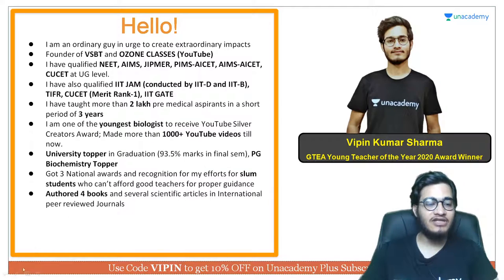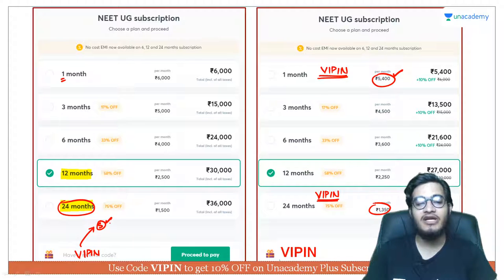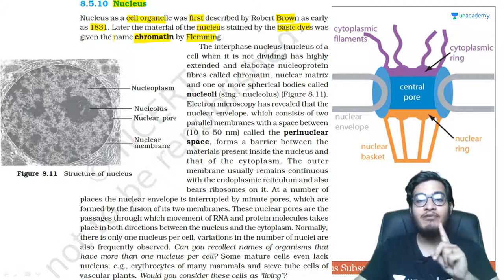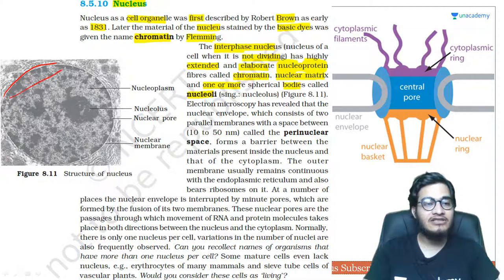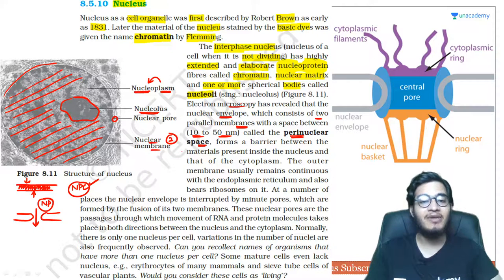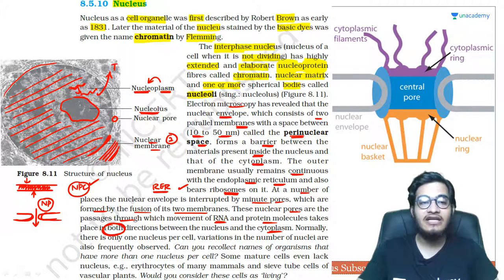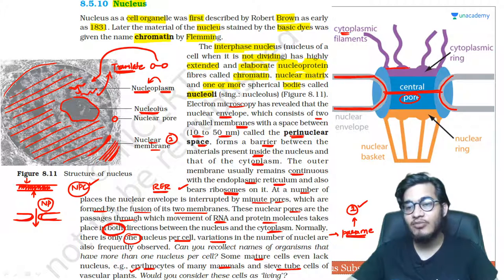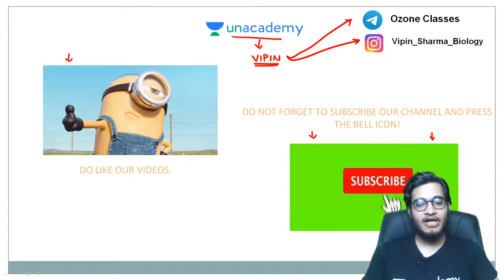Nuclear Pore Complex | NEET Biology | NEET UG in 10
This bite-sized video covers the details of the Nuclear Pore Complex in a nutshell. NEET UG aspirants should utilize these videos for a quick revision and concept clarity. These bite-sized videos are the best for people looking for concise information to crack the NEET UG with flying colors.

Unacademy Subscription Benefits:

1. Learn from your favorite teacher
2. Dedicated DOUBT sessions
3. One Subscription, Unlimited Access
4. Real-time interaction with Teachers
5. You can ask doubts in a live class
6. Limited students
7. Download the videos & watch offline